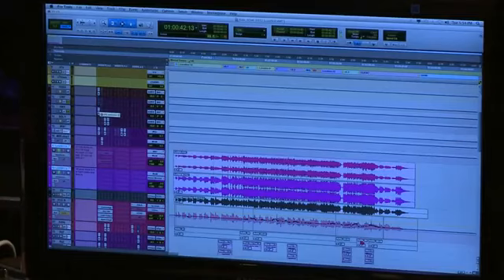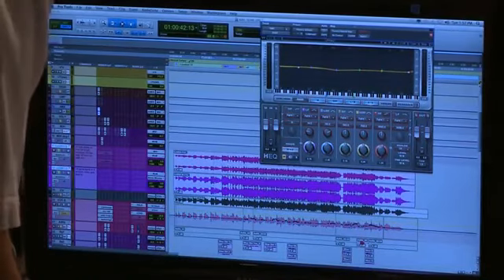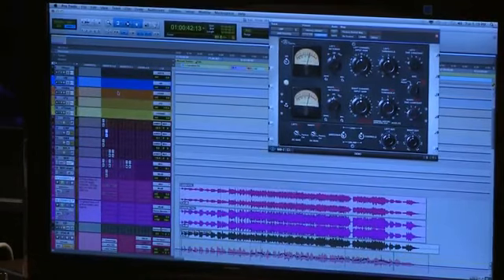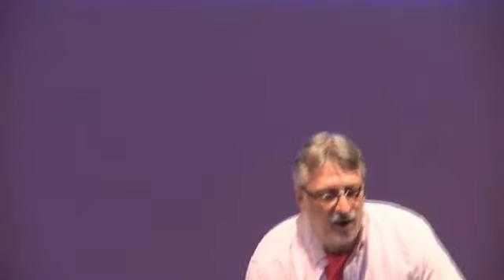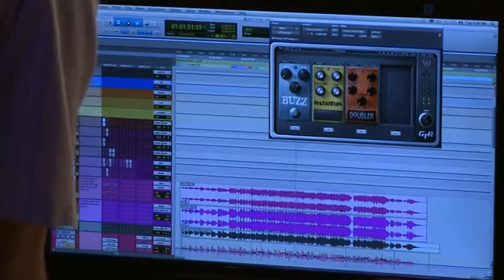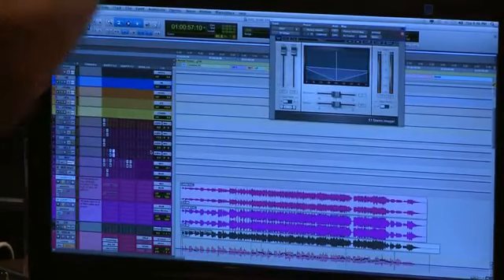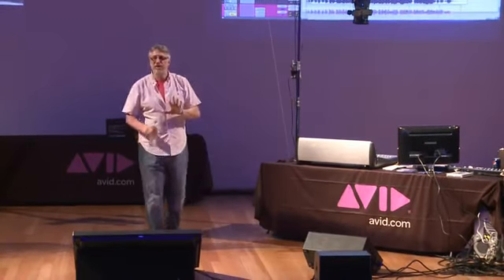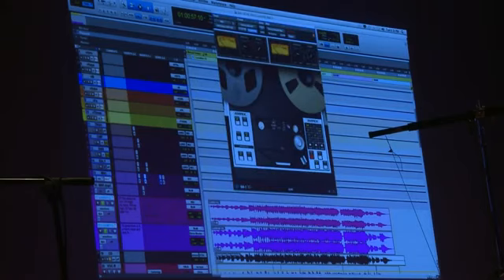Mixing digital with Frank Filipetti Drums and Mics